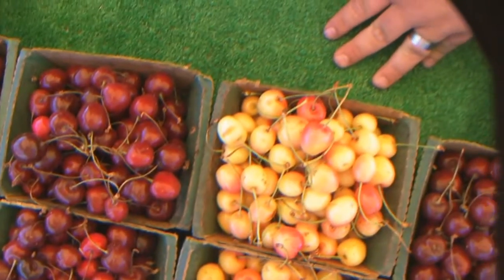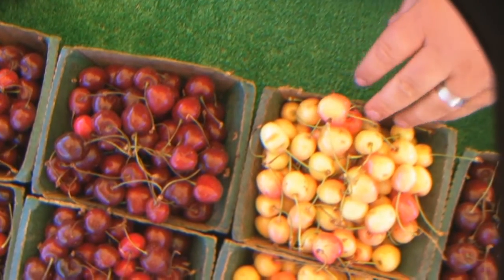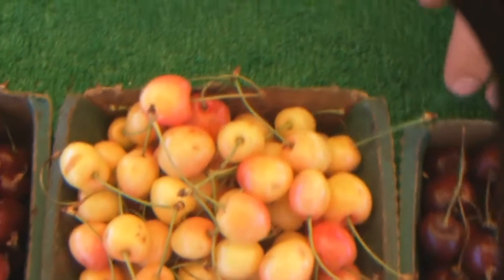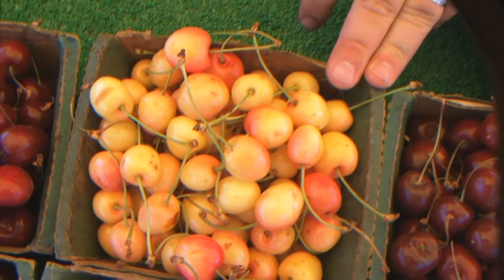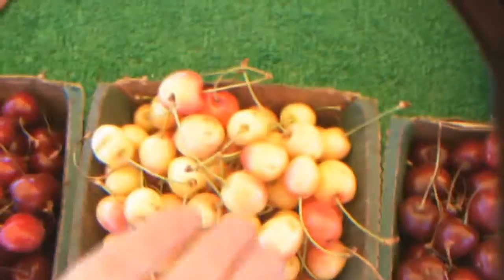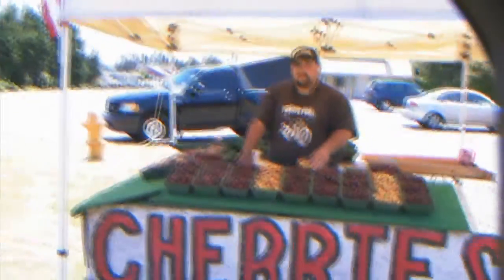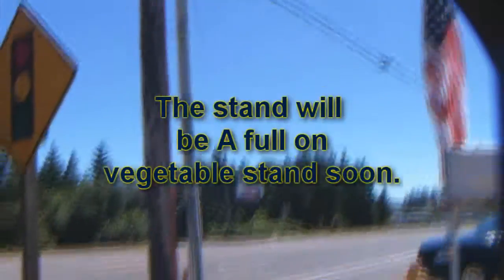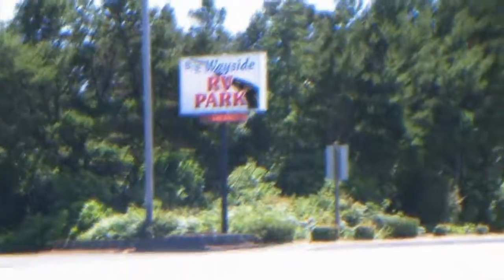Fleming Produce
There are 2 sites as of yet. This is in In Florence OR and there is one in Seal Rock OR...These cherries are not the sour cherries you get at the store..I would have drivin the 57 miles t the coast to get these bad boys...The Rainer Cherries are good..It like a small peach almost...Anyway...8 bucks and I got a whole green thing full.I dont know what you call that thing..But they are for sure worthy of being on the Dr Jack  Show..